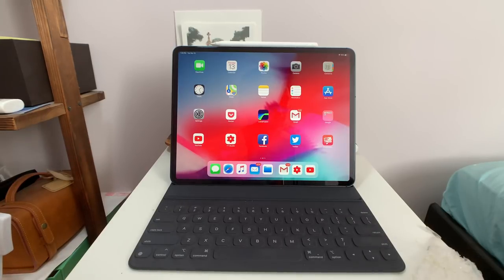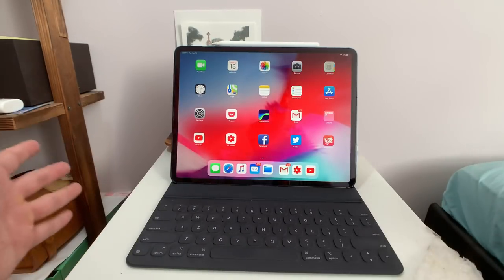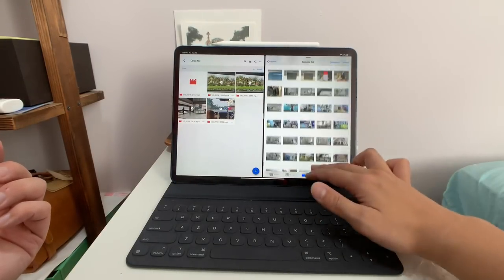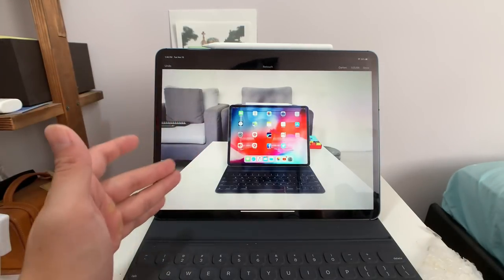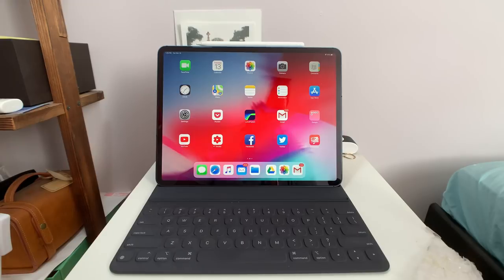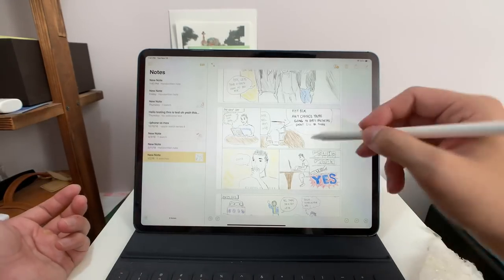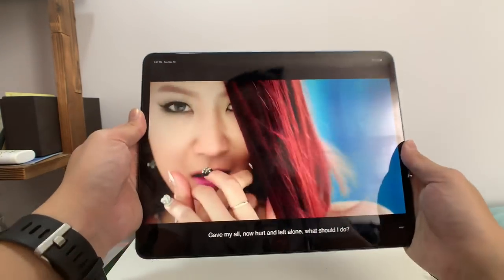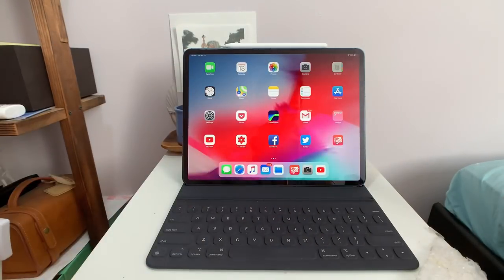Why The 2018 iPad Pro Is My New Work Computer